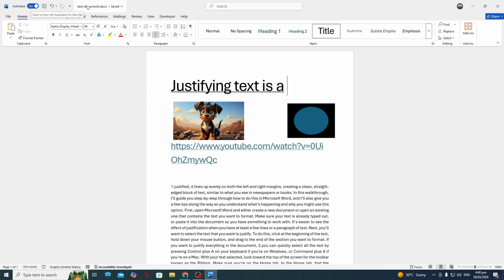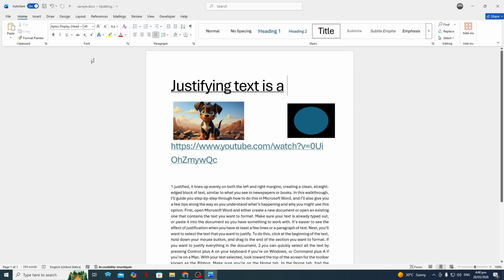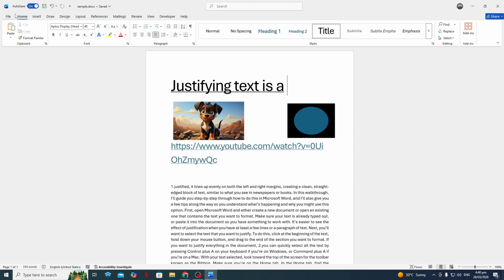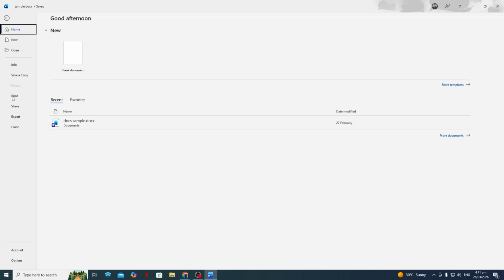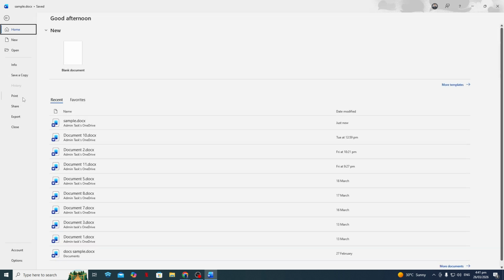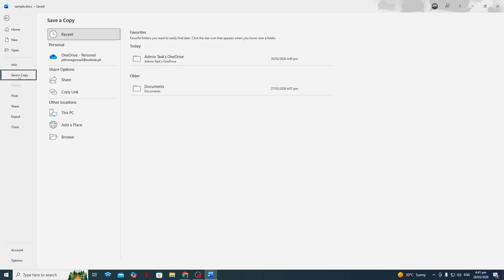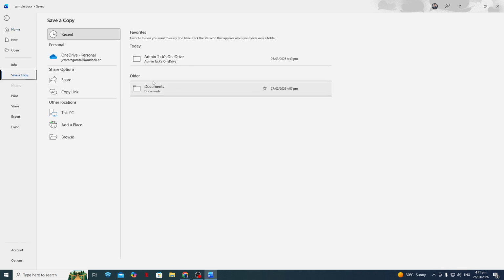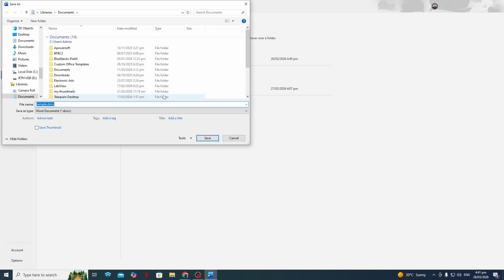How to save microsoft word documents (Latest Update)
How to save microsoft word documents

Learn how to save Microsoft Word documents quickly and safely! In this beginner-friendly tutorial, we’ll walk you through saving your files, using “Save As,” choosing file formats, and enabling AutoSave in Microsoft Word. Whether you're using Windows or Mac, this guide will help you avoid losing your work and keep your documents organized.